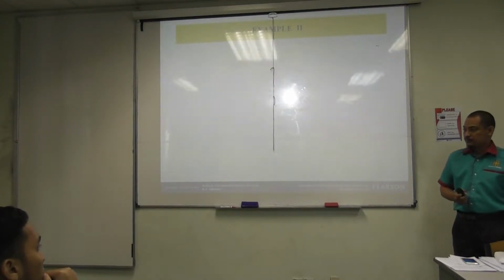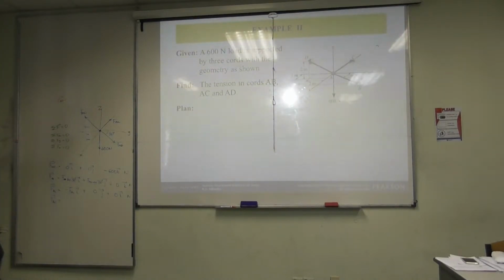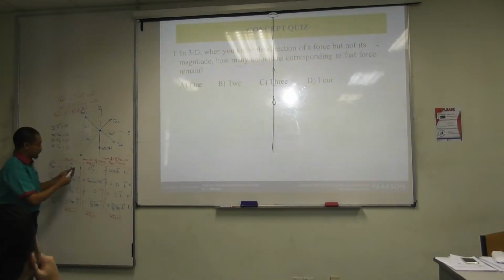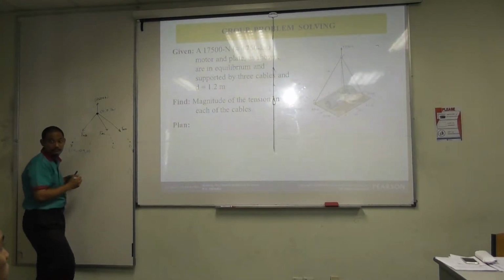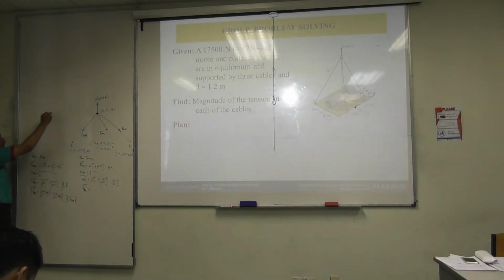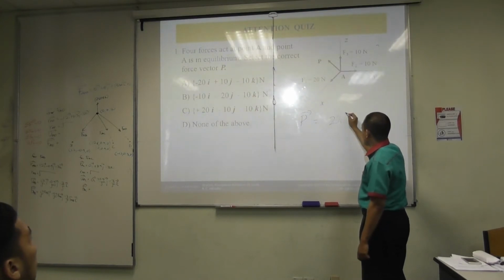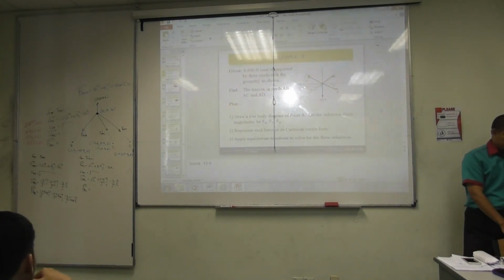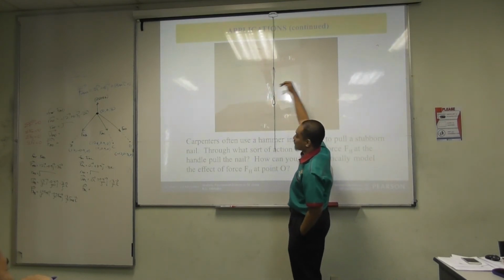Statics | Section 2 | Class #6 | 25 September 2018 | Chapter 3 & 4